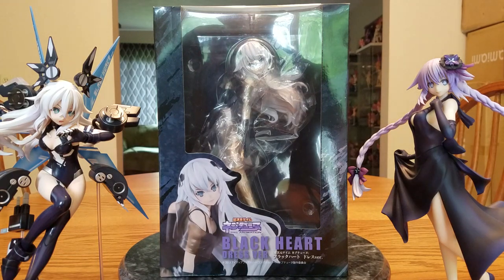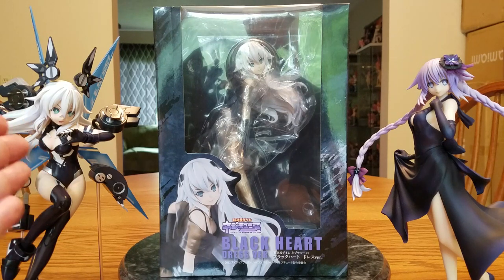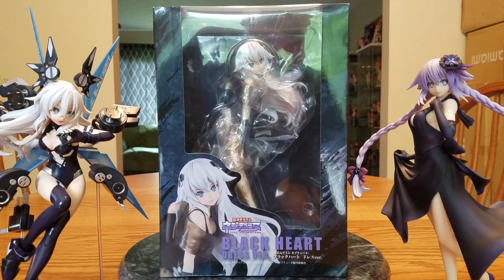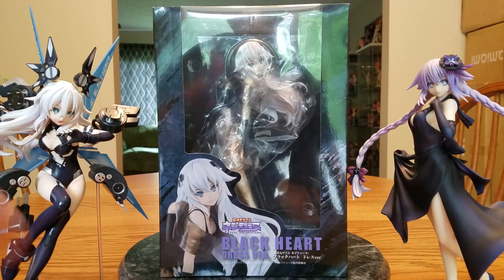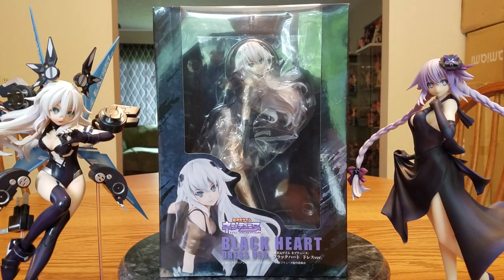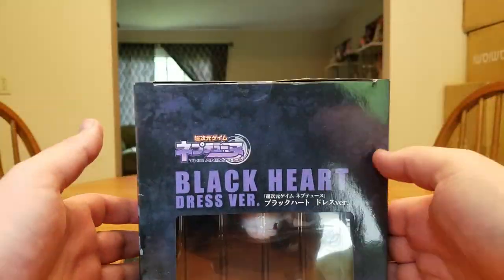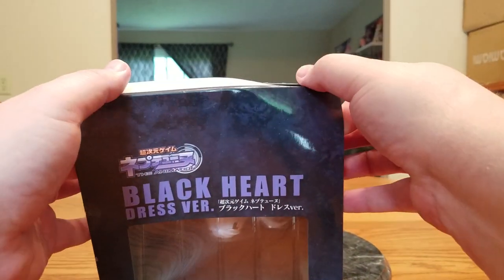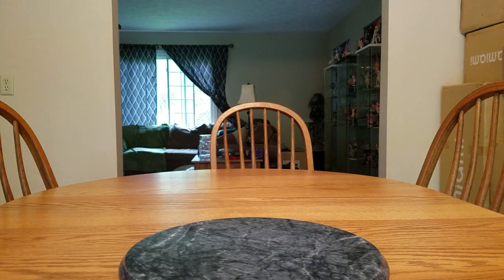Black Heart Dress Version Unboxing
Today Union Creative brings us Black Heart wearing her dress from Hyperdimension Neptunia! Noire's goddess form looks pretty dang good in an evening gown if I do say so myself. She turned out pretty good (not quite perfect though) and fits perfectly with 1/7th scale figures.